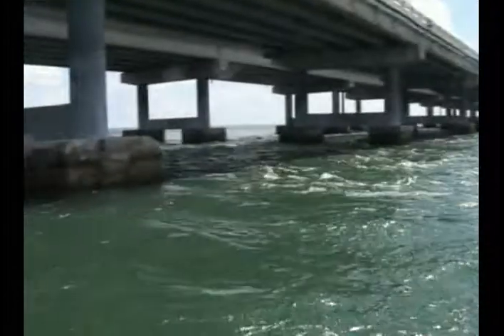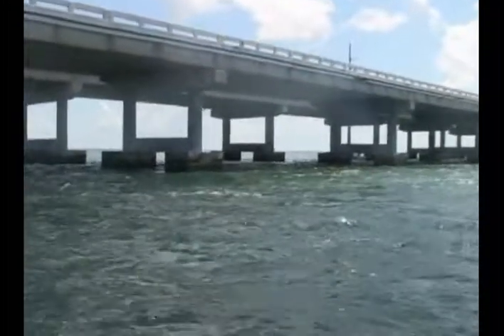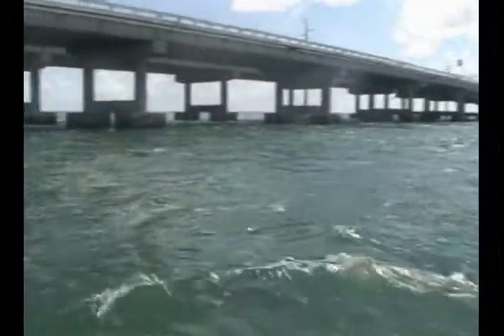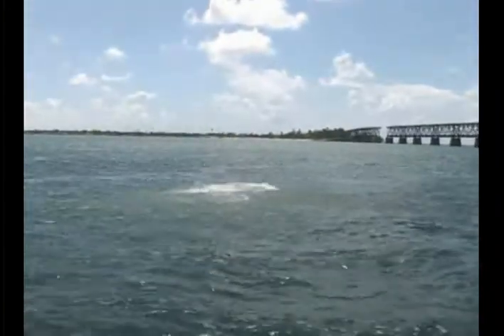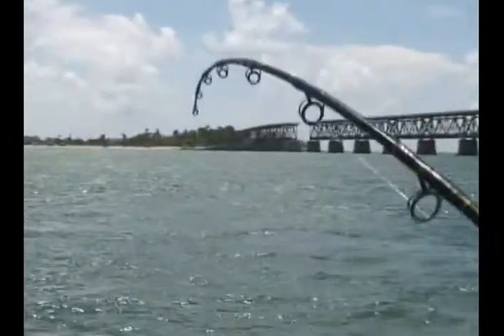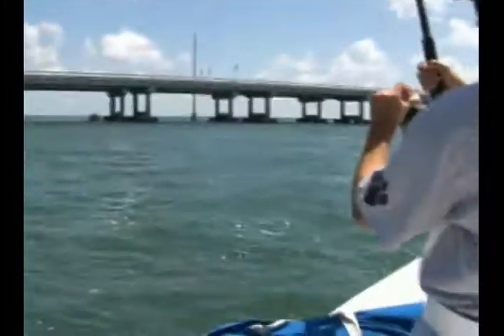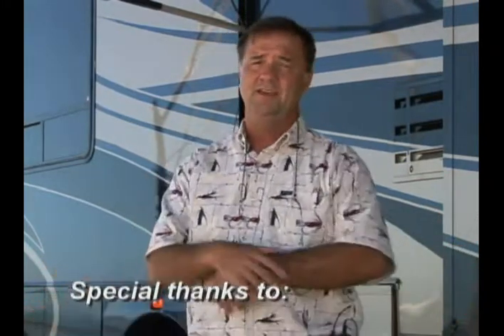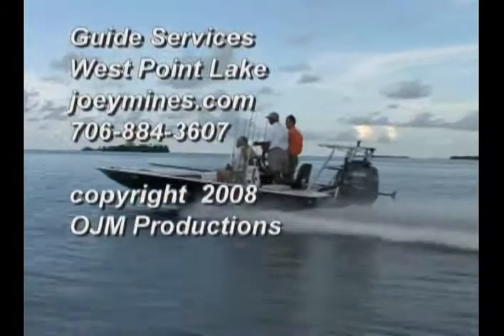Florida Keys Flats Fishing - Tarpon Video 3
Fishing in the Florida Keys for Tarpon with Captain Diego Cordova - Video 3 of  3
Locations: Marathon, Big Pine, 7 Mile Bridge, Middle Keys, Lower Keys
Fish: Shark, Permit, Bonefish, Tarpon, Barracuda, Tuna, Grouper, Marlin, Mackerel, Snapper, Cobia, Dolphin, Sheepshead, Wahoo, Fly Fishing, Flats Boat Fishing,